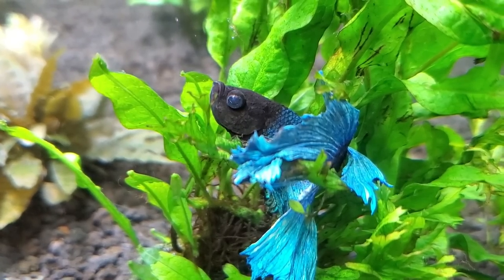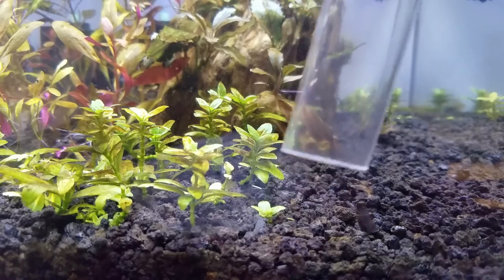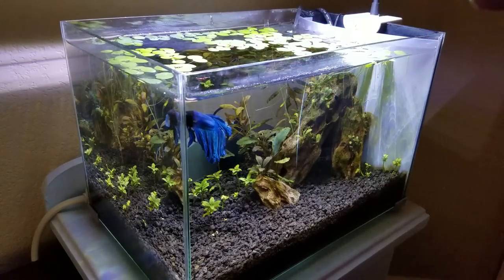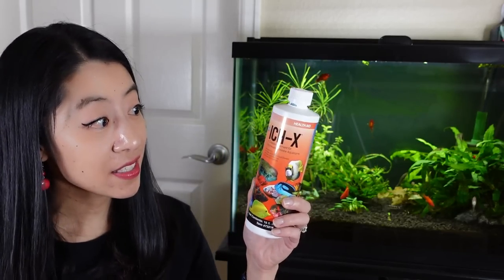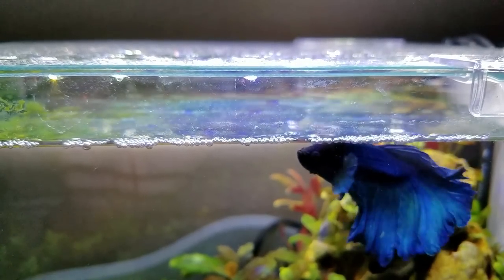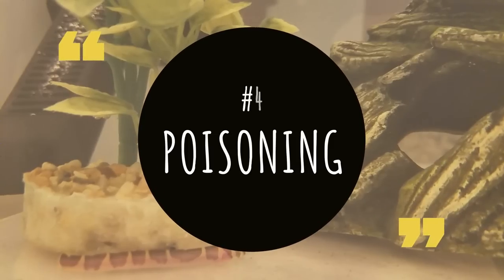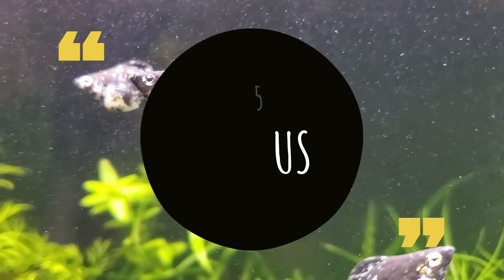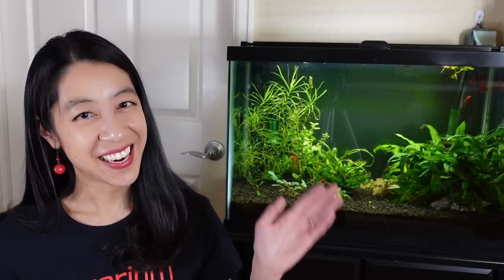5 Most Common Betta Fish Illnesses (and How to Treat Them)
Is your betta fish sick? Find out how to cure 5 of the most common betta fish diseases we see.